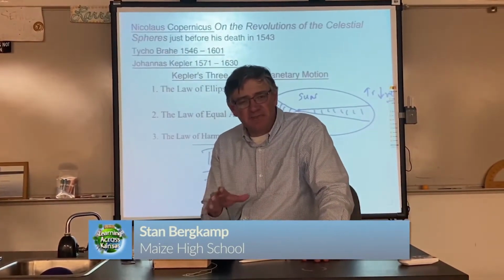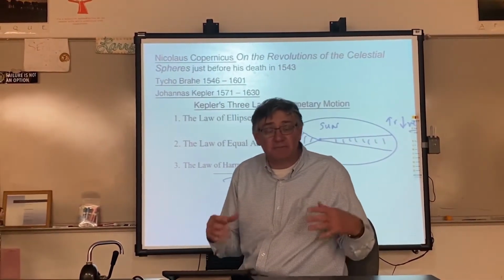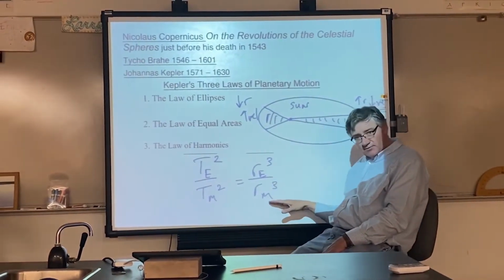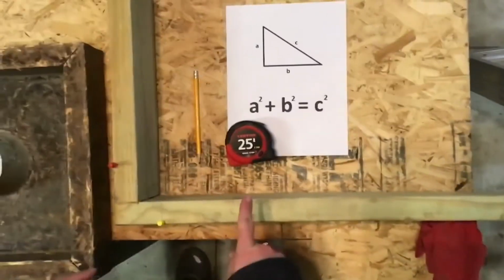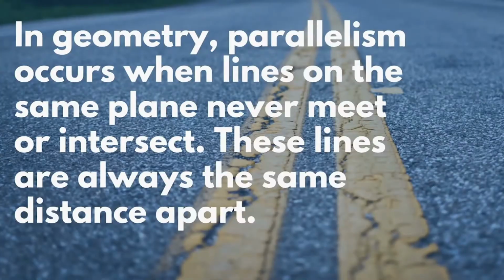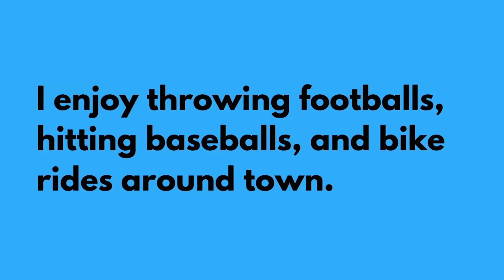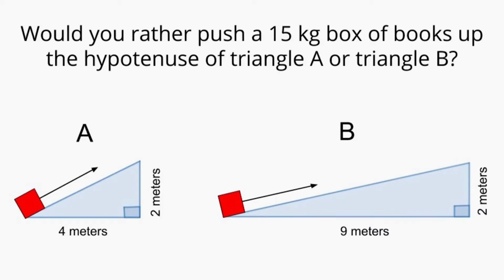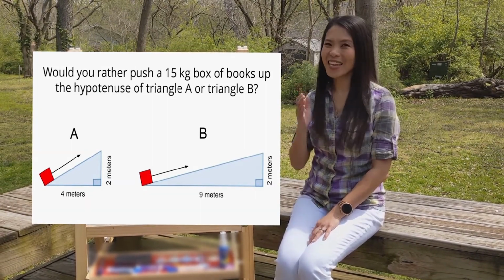Learning Across Kansas - High School Episode 2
High school teachers from across the state come together to keep Kansas kids learning in this new initiative from Kansas public television stations and the Kansas Department of Education.